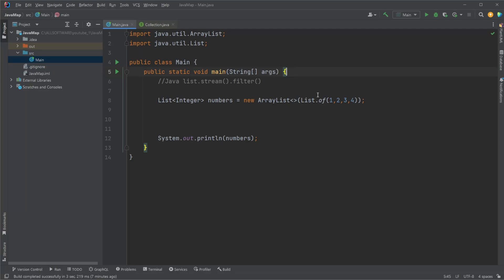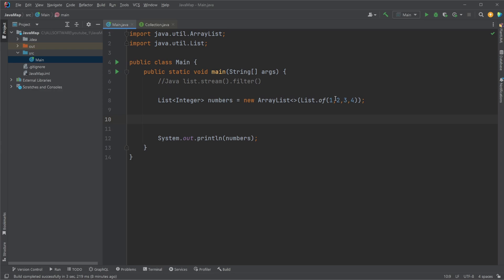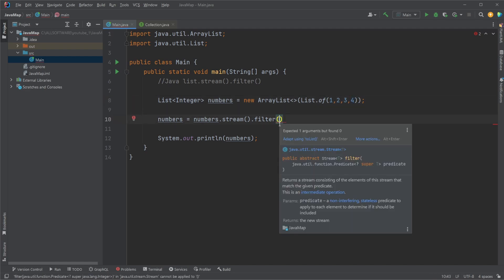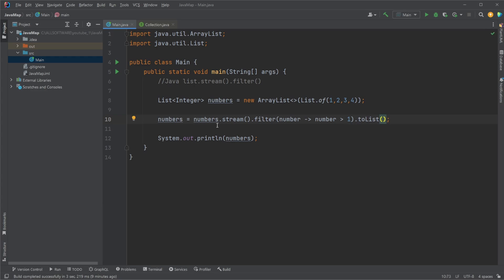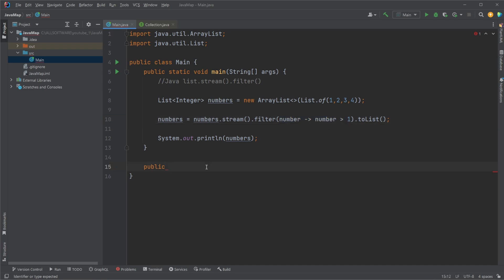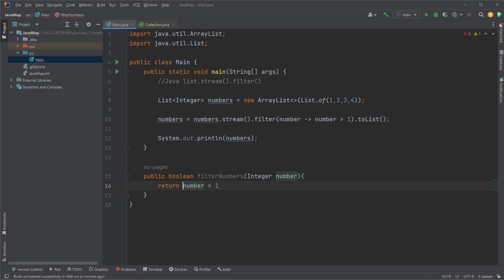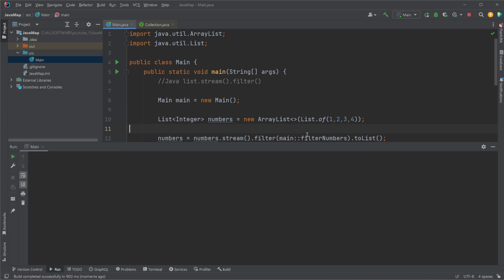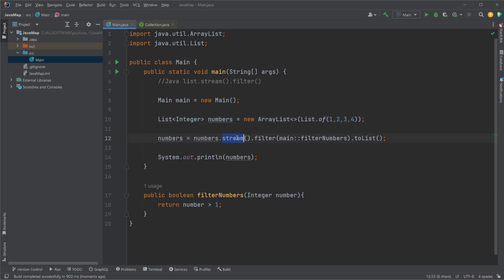Mastering Java Stream Filter with a Simple Example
Hey there, Java enthusiasts! Today, we're diving into the powerful world of Java streams and focusing on a key operation - 'filter.' In this video, we'll break down the basics of stream filtering and show you how it can simplify your code and make data manipulation a breeze. So, if you're ready to level up your Java skills, stick around and let's get started!